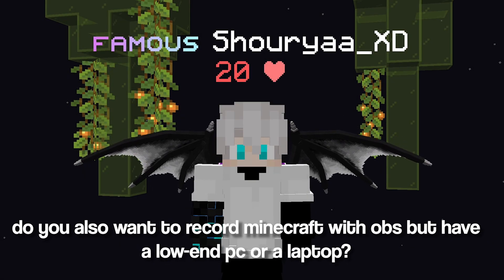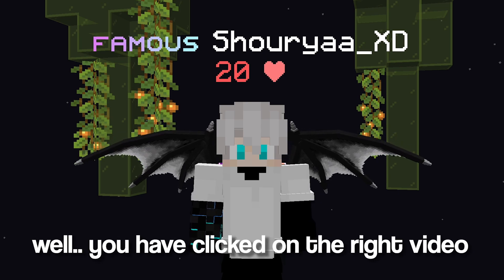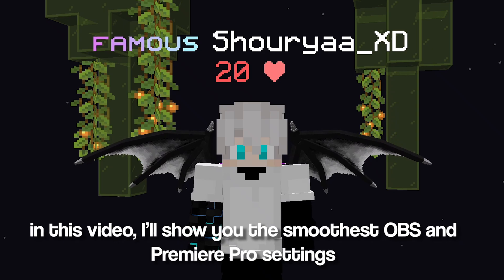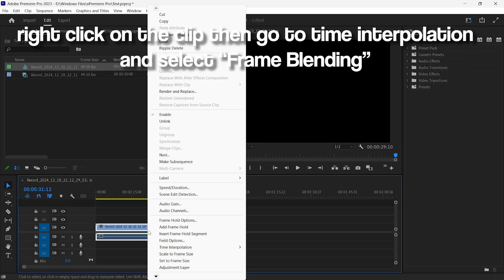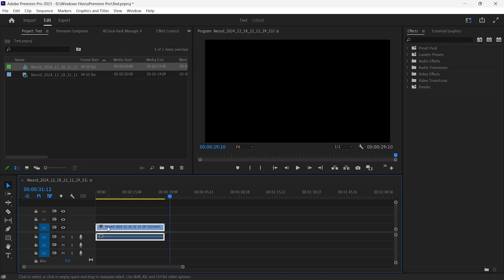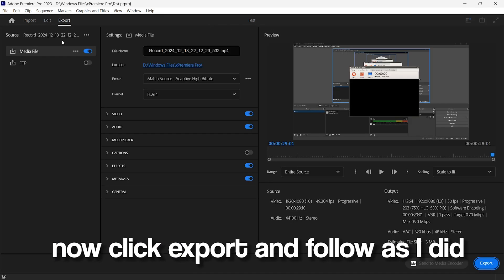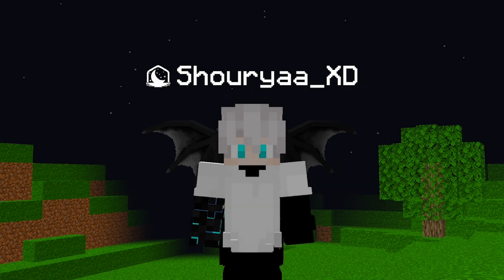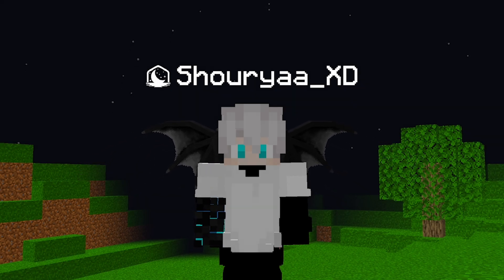Best OBS Settings for Minecraft Recording 2025 (No Lag)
NOTE- Increase the bitrate if the quality is poor.

If you want my texture pack or files, visit my

My PC specifications:
8 GB Ram
Integrated GPU

Thumbnail Credit: @tngy69
Support this guy, he's very underrated

Chapters:
0:00 Intro
0:14 OBS Settings
0:35 Premiere Pro Settings
1:34 Outro
(IGNORE) :-
Hello guys, this little paragraph it's about your Youtube SEO, if you own a Youtube channel you should consider doing the same as me!
I'm poast a Youtuber who records some videos on minecraft 1.7,18,1.9,1,1.12,1.16,1.2.10 and sometimes on minecraft Bedrock too.
I'm doing PVP And 1v1's in Minecraft in my videos. Currently, my favorite minecraft launcher is Lunar Client because you can easily Boost your FPS On Lunar Client. I am pretty good at the game so I can perfrom lots oc combos in pvp.
I know how to butterfly click and how to dragclick and how to jitterclick in minecraft pvp, my butterfly can easily go up to 20 CPS. Sometimes I do make a texture pack for minecraft pvp such as FPS Boost Packs.
I want to build a Channel like Intel Edits, Stimpy, Telly, Specular, Skeppy, MrBeast, BedlessNoob, Vepex, AreuMadLoL or RKY my biggest respect to those guys. And one day I want to open my own Minecraft Server like Kohi, Hypixel, Jartexnetwork, Minemen Club, or even Lunar. Smooth recording. OBS. Premiere Pro. How to record with OBS. How to add motion blur in Minecraft.

If you see this, comment